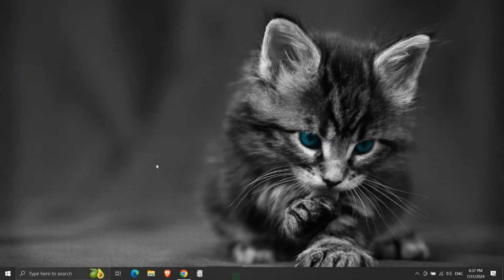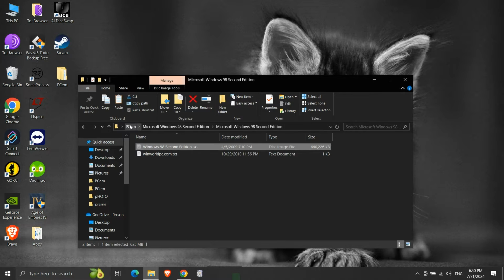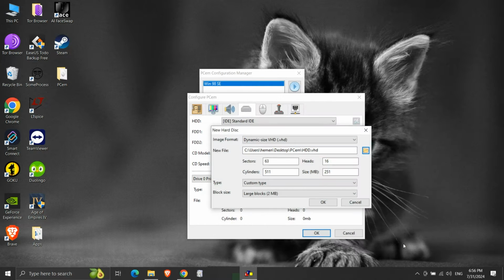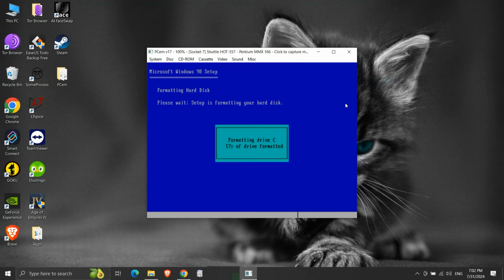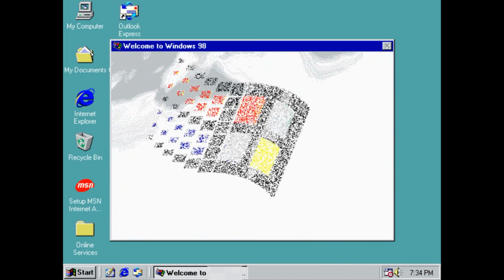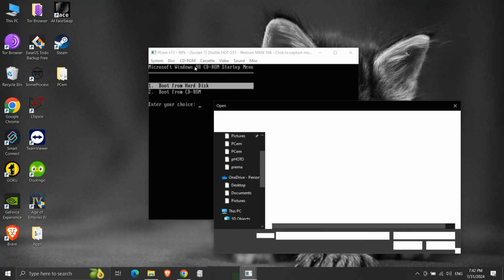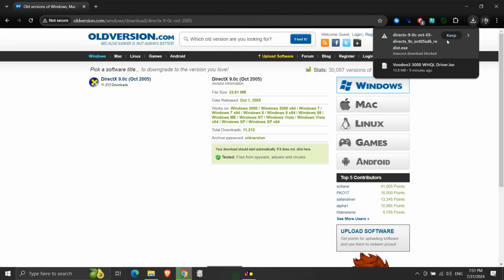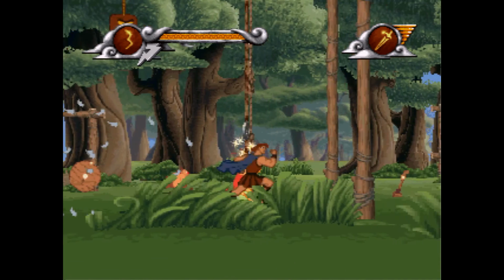Setup PCem Emulator | Pentium MMX 166 CPU | Windows 98 Second Edition | 3DFX Voodoo3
PCem is a low-level PC emulator. It emulates actual PC hardware from the 1980s and 1990s. This makes it stand out from other common virtualization software like VMware and Virtual Box.

PCem is specifically designed to emulate older x86-based PC systems and compatibles. It focuses on replicating vintage hardware to run legacy software and operating systems designed for these old machines. It emulates the hardware of old PCs in great detail, including specific CPUs, motherboards, graphics cards, sound cards, and other peripherals from different eras of PC history.
Since PCem emulates old hardware at a low level, it can be more resource-intensive and slower than other virtualization solutions because it tries to be as accurate as possible in replicating the old hardware. So we need a powerful host machine to emulate the hardware efficiently.

In this video, we have set up PCem. We have created a machine with a socket7-Shuttle Hot-557 board which is based on the Intel 430VX chipset. The CPU we are using is Pentium MMX 166. We have installed Windows 98 Second Edition. The Display card added is 3DFX Voodoo 3 3000.

The main purpose of the emulation build is to try out old PC games that we can not play on our new systems or on software emulators. The video covers step by step guide to complete setup.

I hope this video proves to be informative. Thank you.